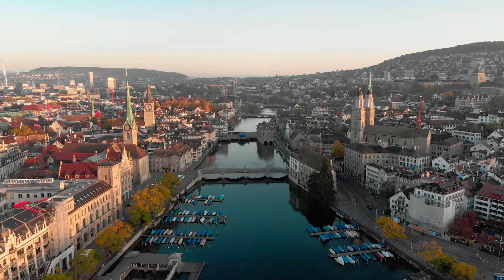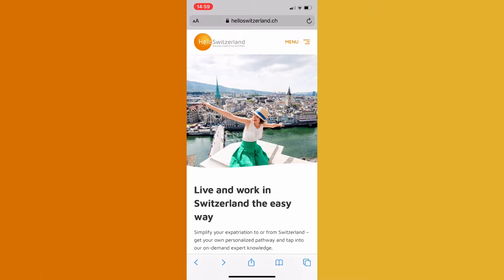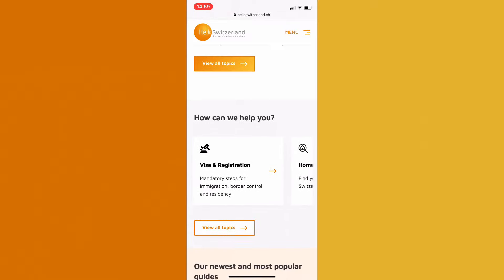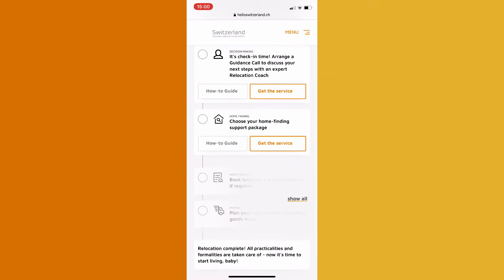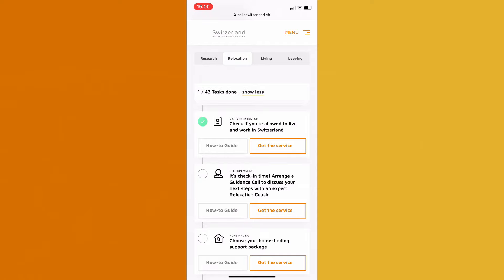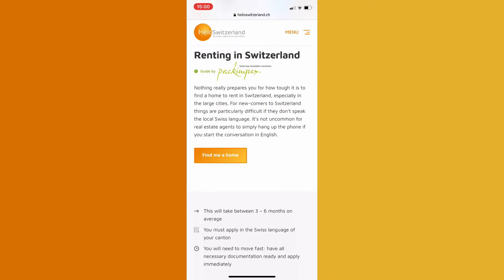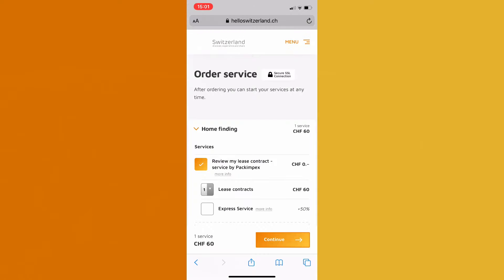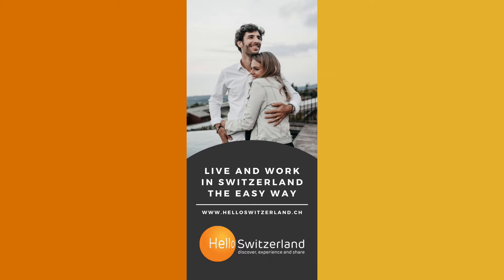Hello Switzerland - Switzerland's first digital expatriation & relocation platform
Hire whoever you want: the easiest way to relocate new employees to Switzerland. Hello Switzerland has launched Switzerland’s first digital relocation and expatriation platform. Discover a personalised digital assistant that has everything you'll need for your new employee's expatriation to Switzerland.